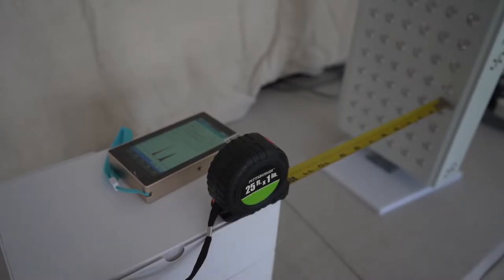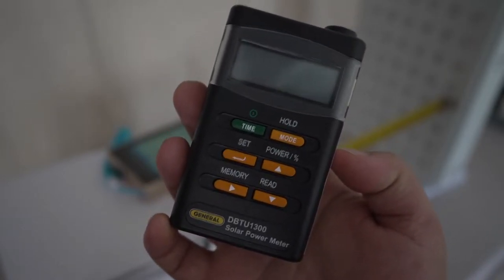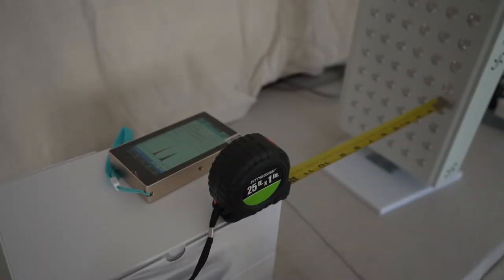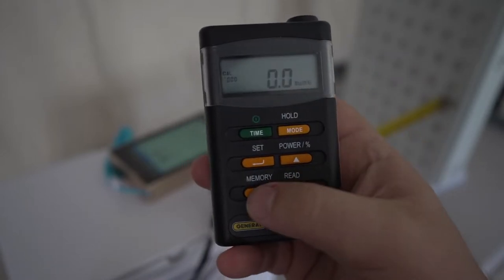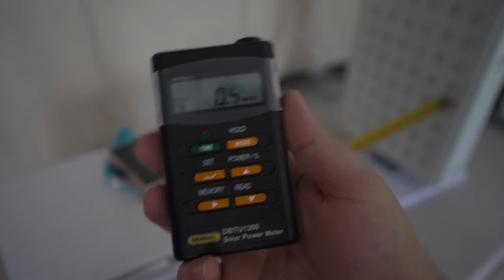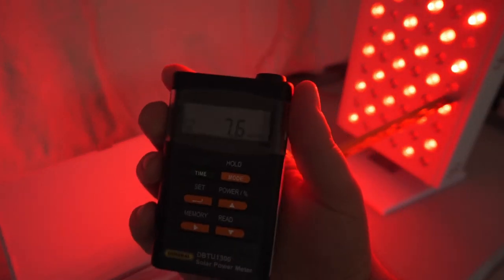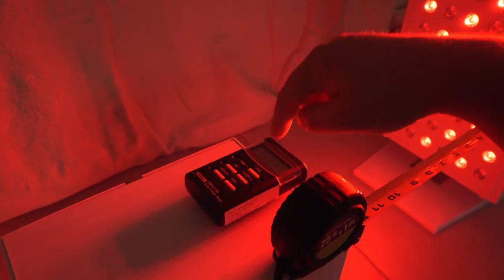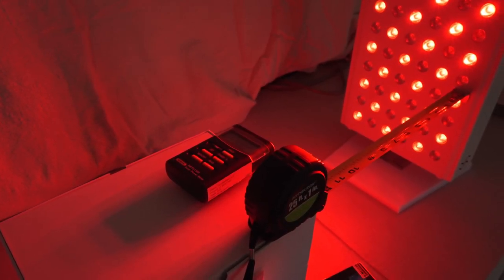Recalibrated Solar Power Meter for Accurate Intensity Measurement of Red Light Therapy Panels!